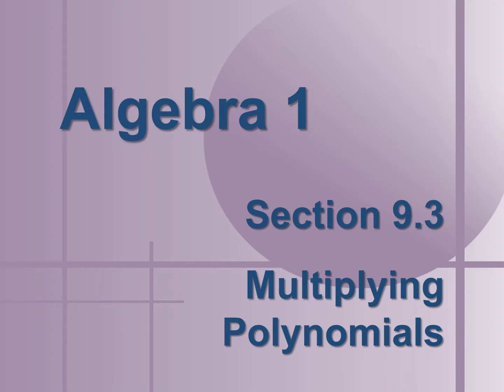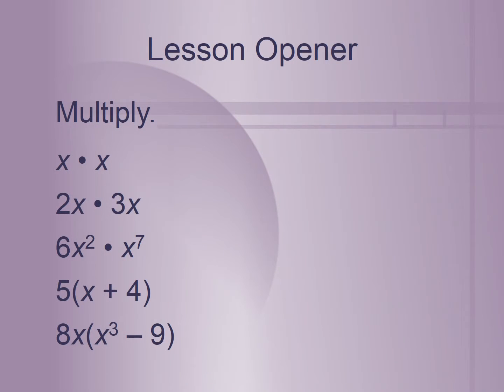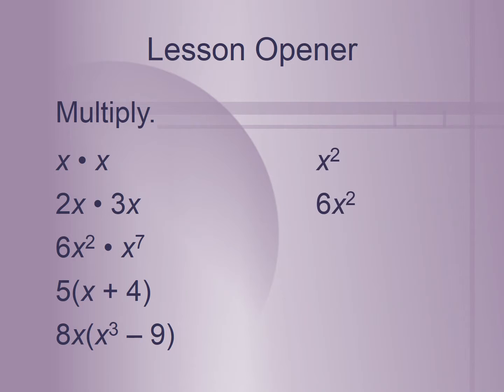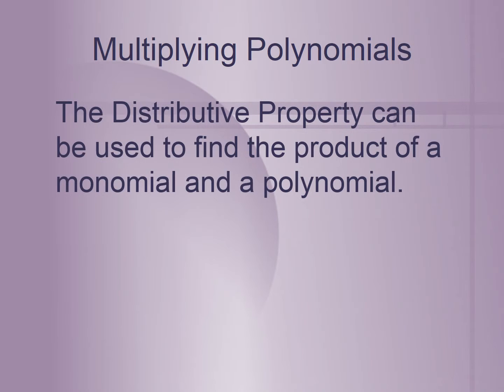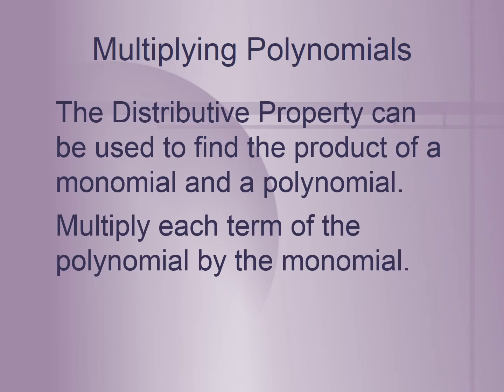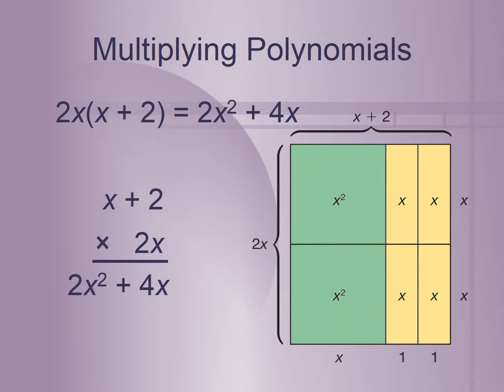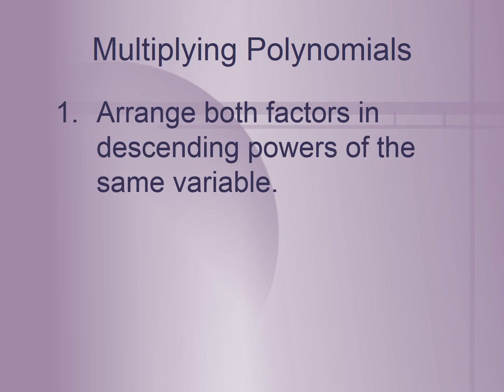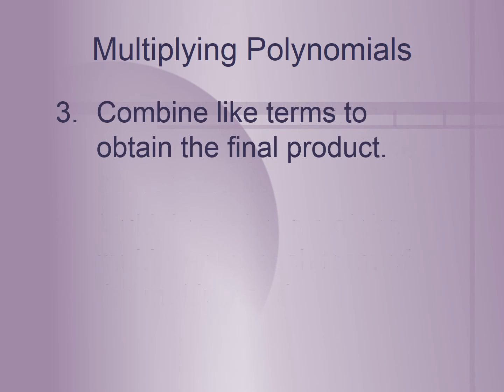Multiplying Polynomials (Algebra 1 9.3)